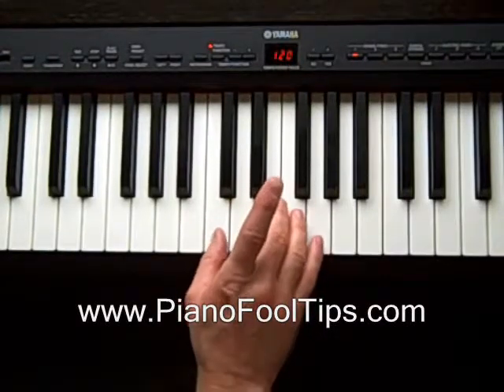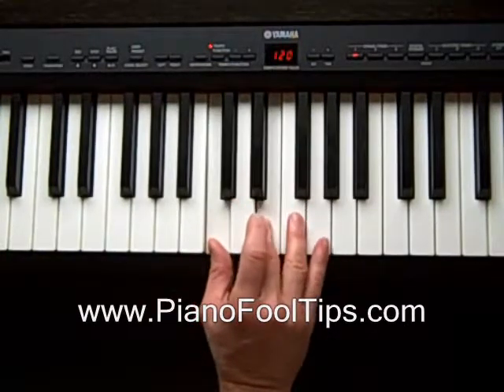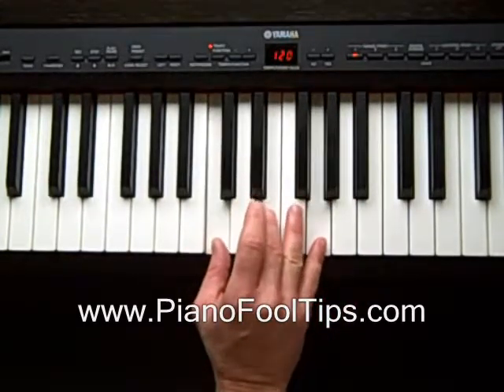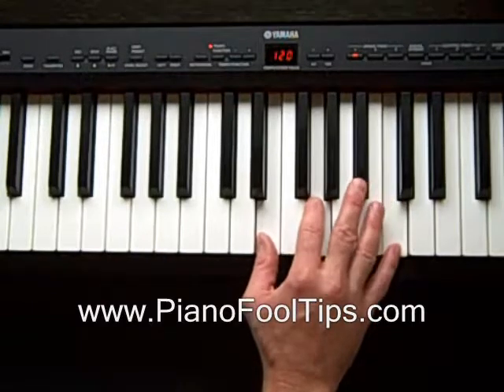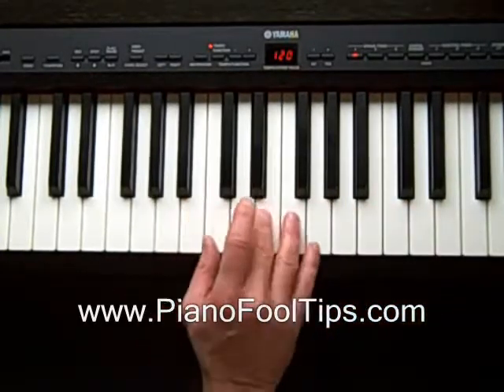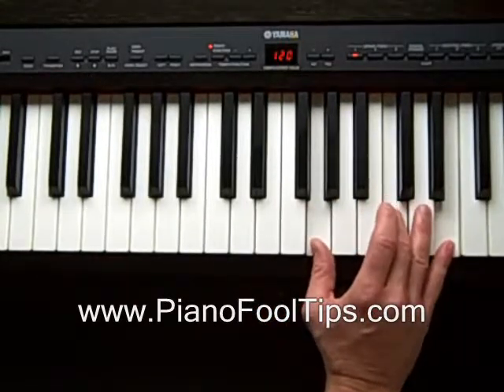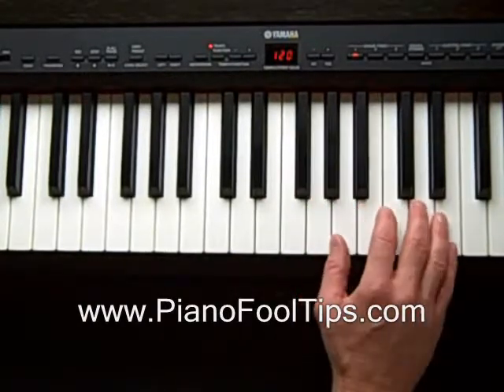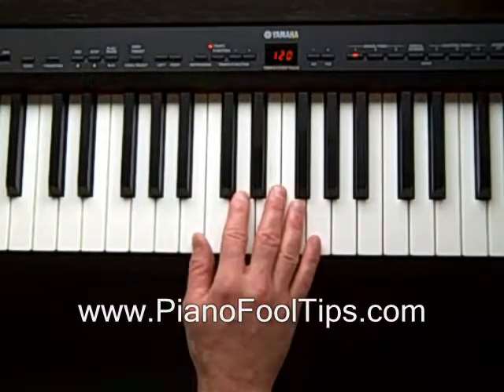Learn To Play Piano- Finding the C chord Inversion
PianoFool brings you another free piano lesson with this one explaining how to find piano chords.  In this video we will find the C chord inversion very quickly so you can too.  You can get a free chord chart at